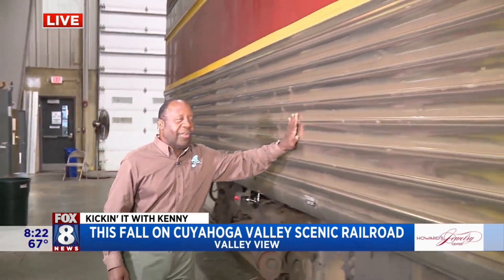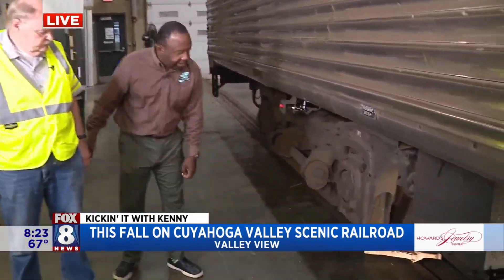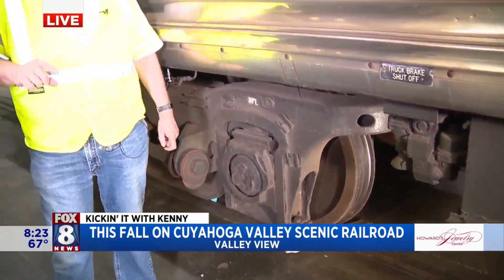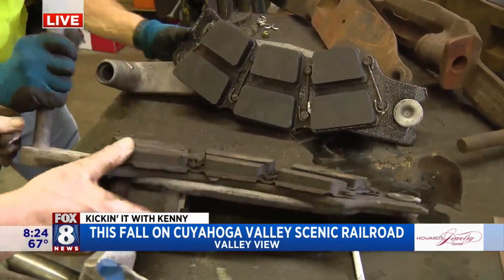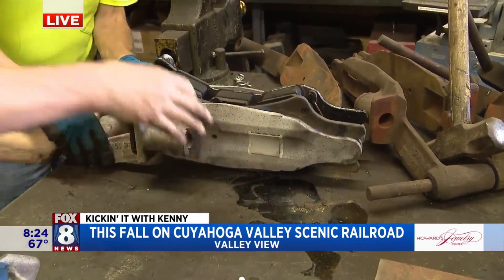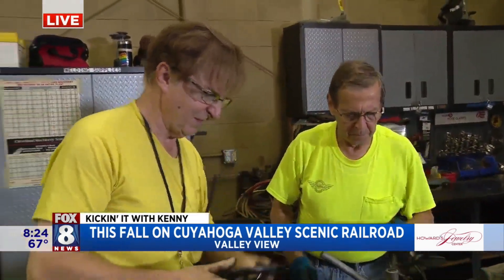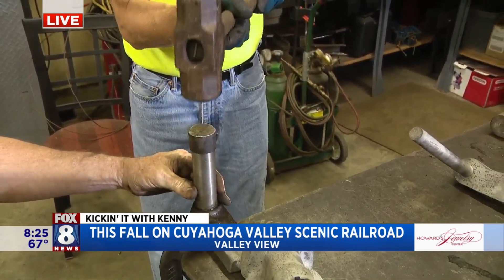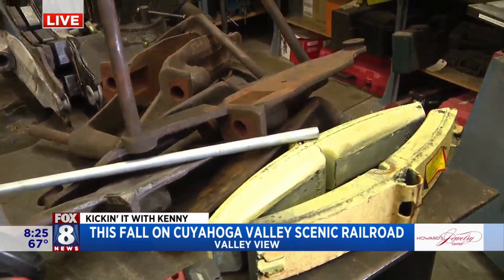Fall fun at the Cuyahoga Valley Scenic Railroad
Kenny Crumpton got a look at what the popular railroad is offering for fall and the holidays